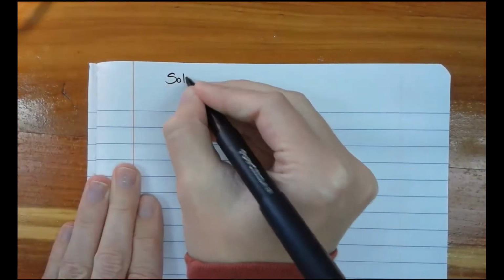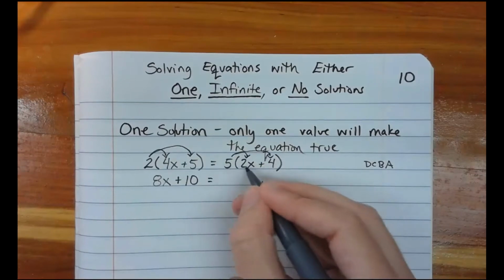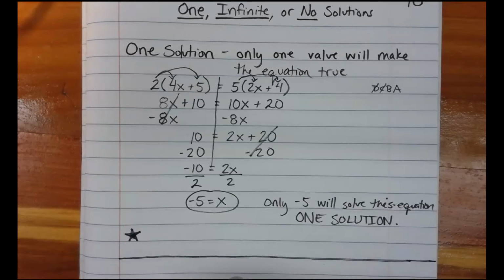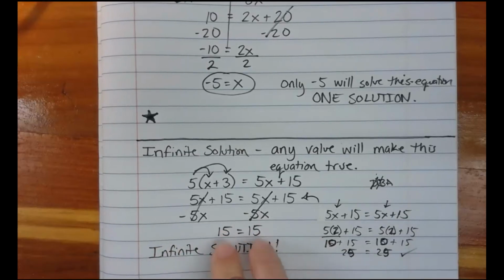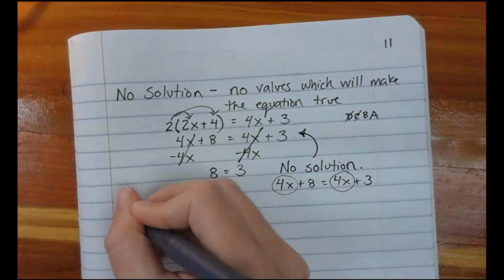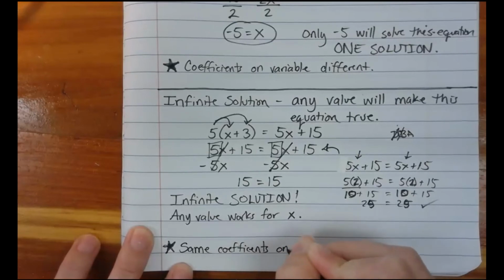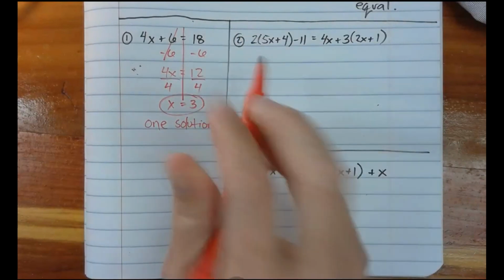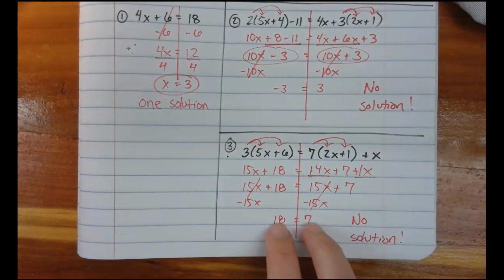Notes Video for One, Infinite, and No Solution